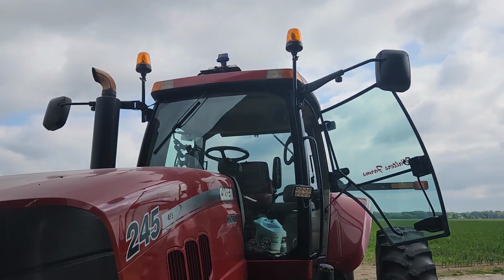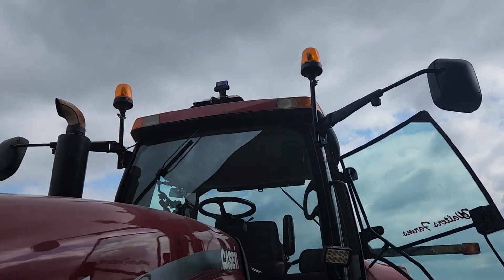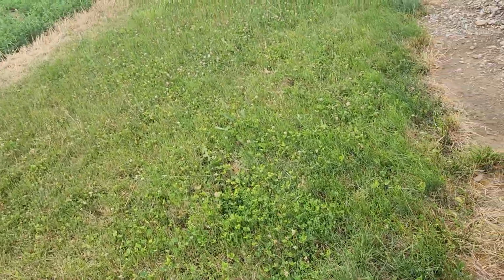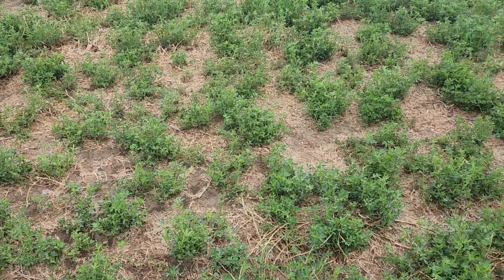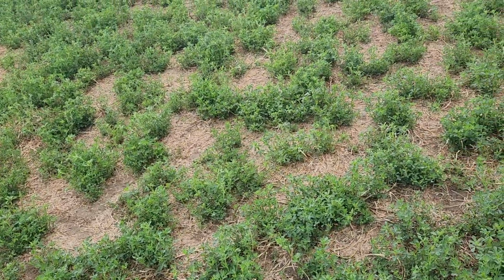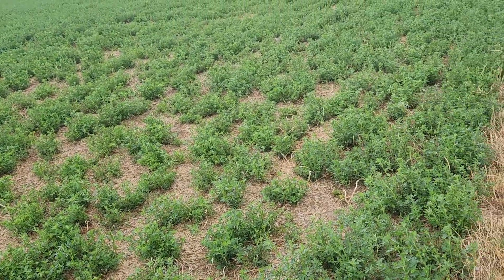June 12th update